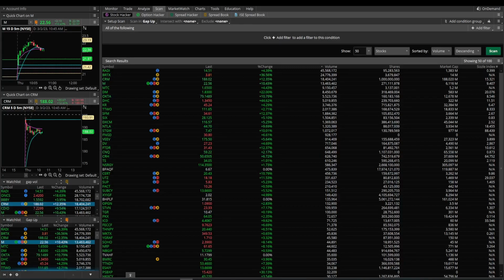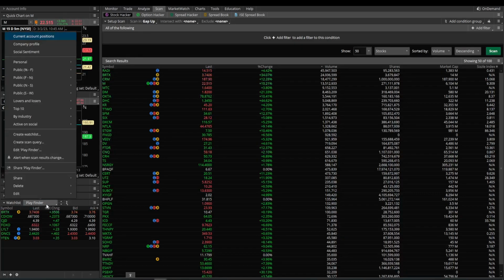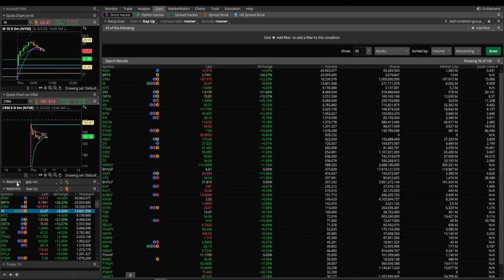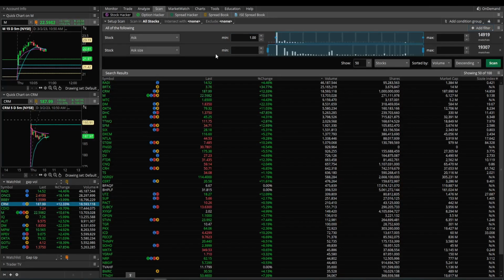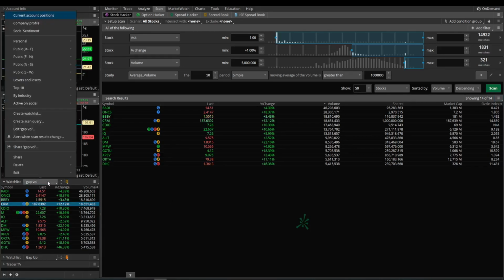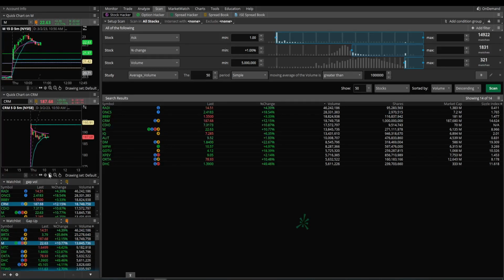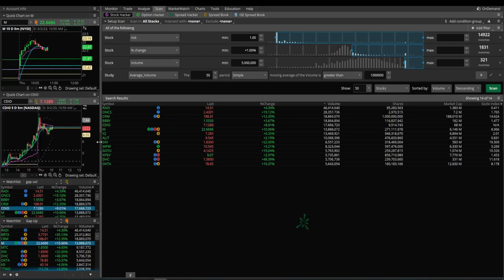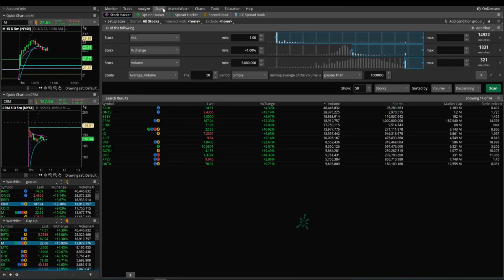HOW TO SCAN FOR STOCKS IN THINKORSWIM!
In this video, we'll show you how to scan for stocks in the market using a powerful tool that can save you time and help you make more informed trading decisions.